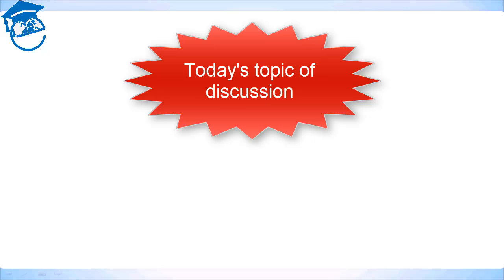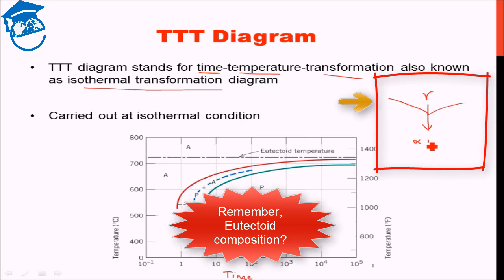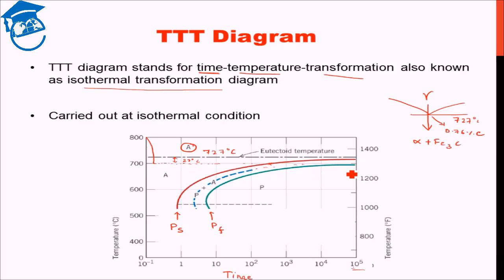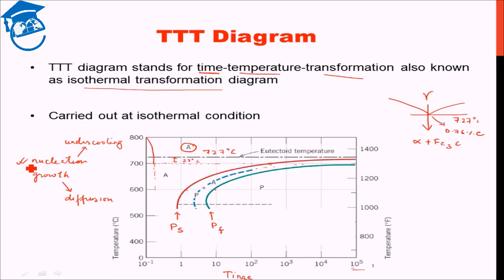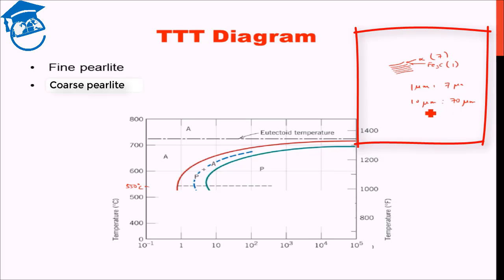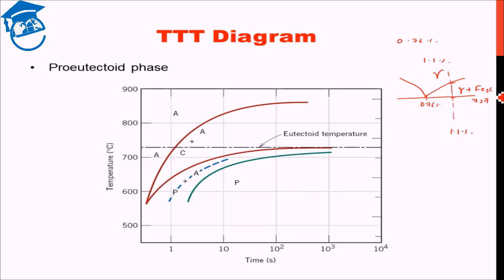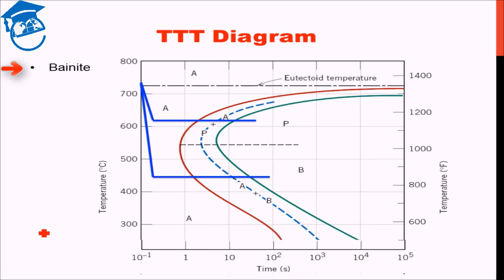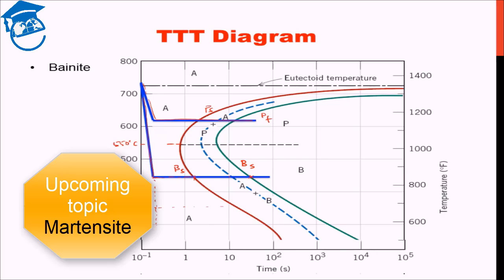AMIE Exam Lectures- Material Science | Material Design- 02 | Time Temperature Transformation | 9.2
Engineering Subjects: Material Science and Engineering:

MATERIAL DESIGN - Part 2 | Time Temperature Transformation | TTT Diagram | 9.2

Introduction - :
Previous Video - Different Kind of Invariant reaction take place
Present Video - TTT Diagram

TTT Diagram - Time Temperature Transformation (Isothermal Transformation Diagram)
It deals with Isotherma condition i.e temperature is maintained constant throughout the transformation

Pearlite Start and Pearlite Finish for different temperatures

Fine Pearlite
Coarse Pearlite

Proeutectoid Phase

Bainite Meta Stable (Has more hardness than pearlite)